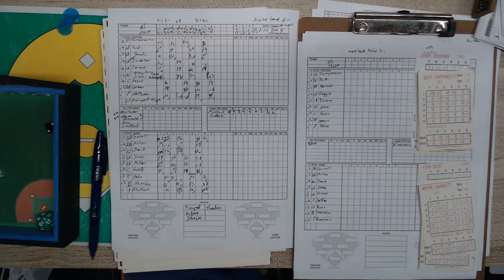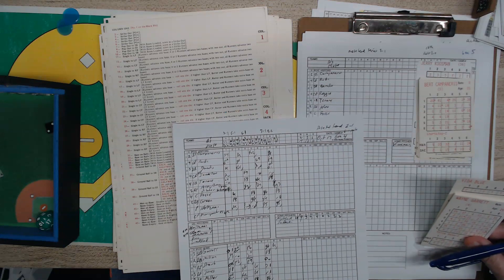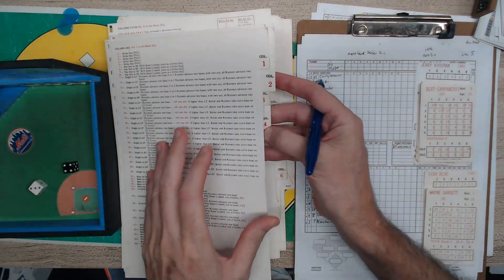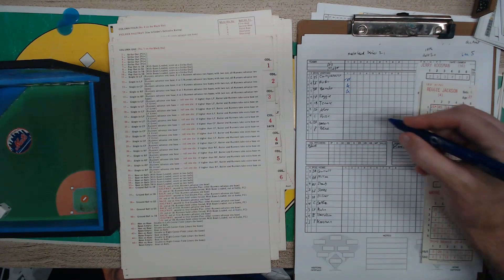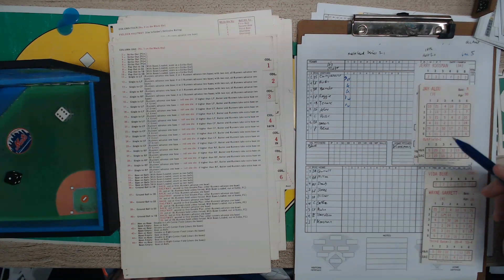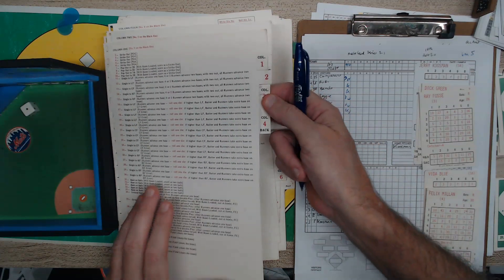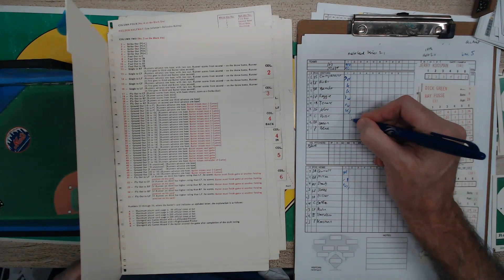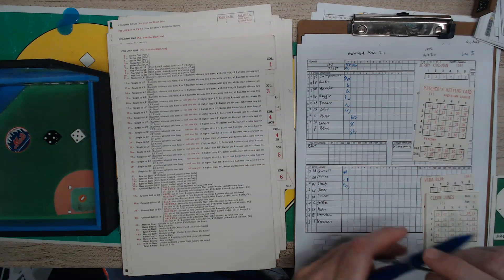Koosman! Blue! Rudi! Staub! Replay 1973 WS Gm#5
Blue at Koosman A's face elimination!!! Watch Replay Classic